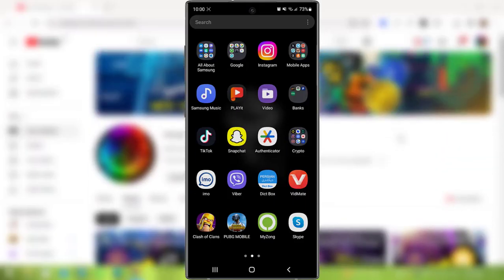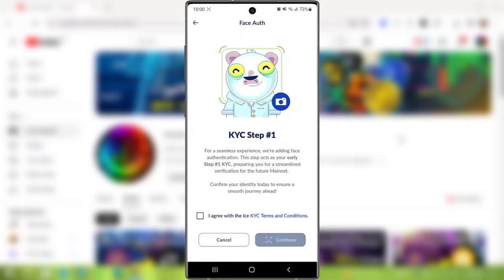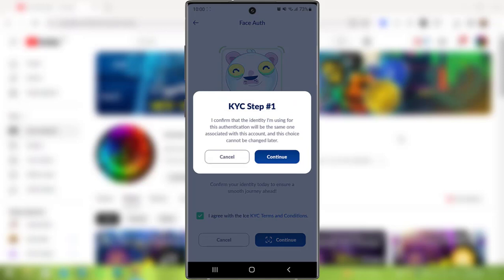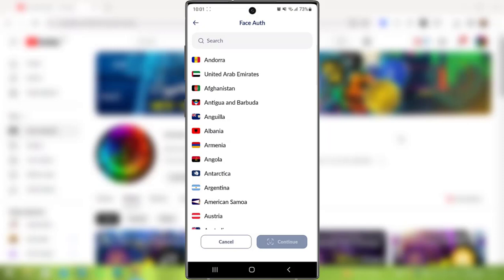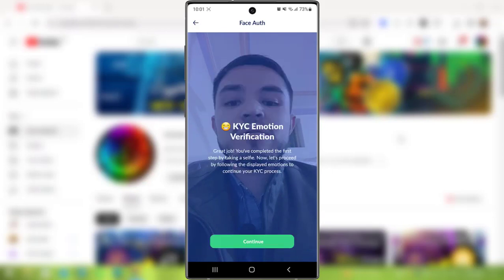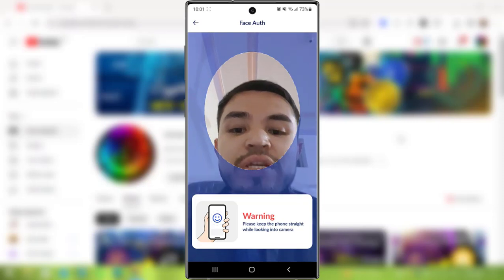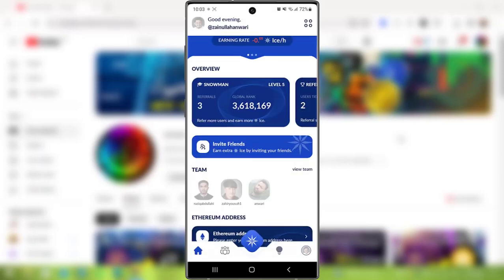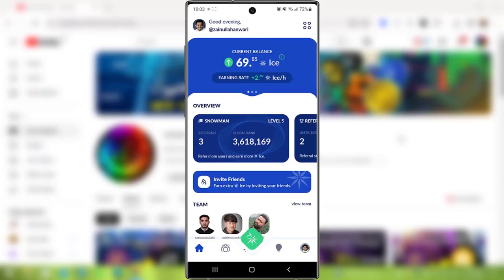How to Complete ICE NETWORK 1st Step KYC Verification | ICE KYC Verfication Step by Step Quick!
In this video, I will show you by step-by-step guide on How to Complete ICE NETWORK 1st Step KYC Verification | ICE KYC Verfication Step by Step Quick!.
🔗Links:

➡️Call to Action:
If you're interested in earning cryptocurrency online, be sure to watch this video to the end.